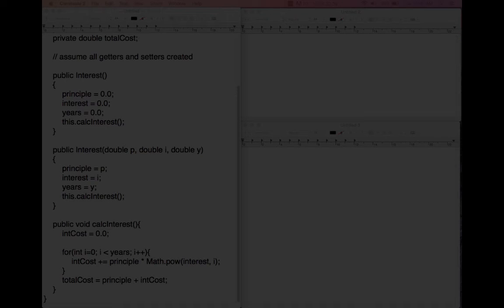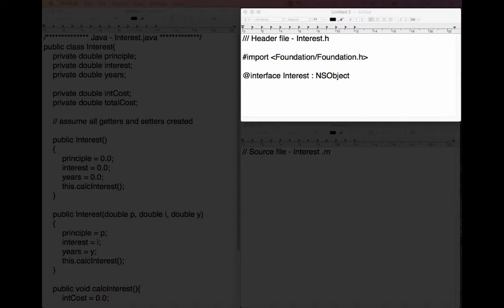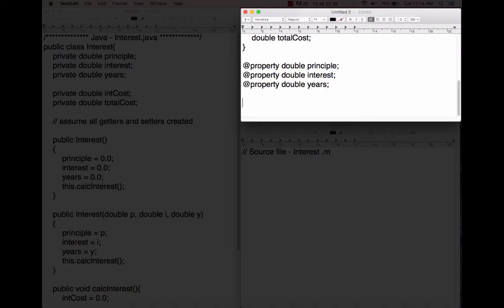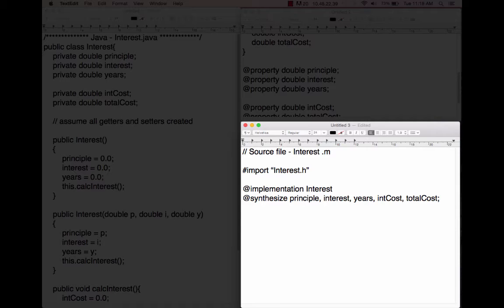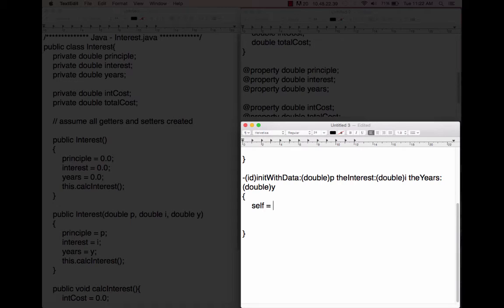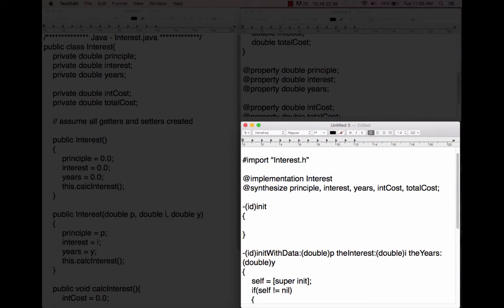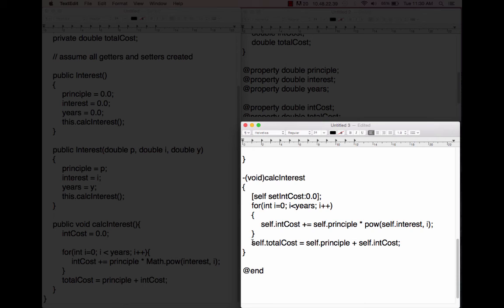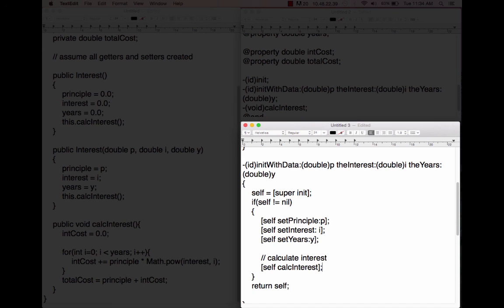Learning Objective C For The iPhone - Module 1 - Converting Java to Objective-C - Part 2 of 3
In part 2, we continue on with another example of converting a Java object to an Objective-C class.